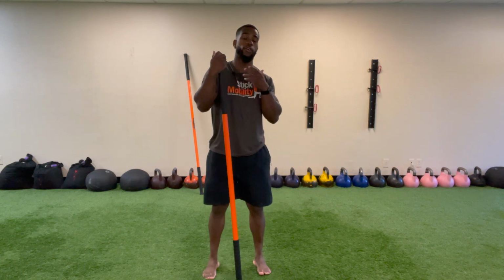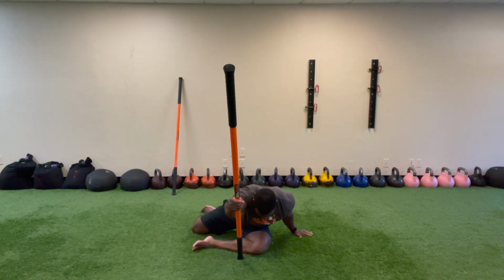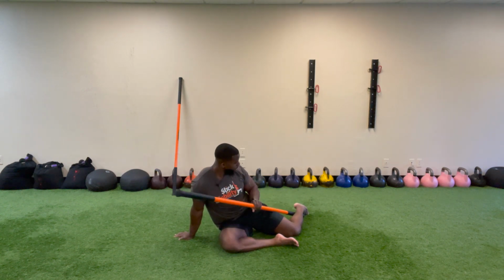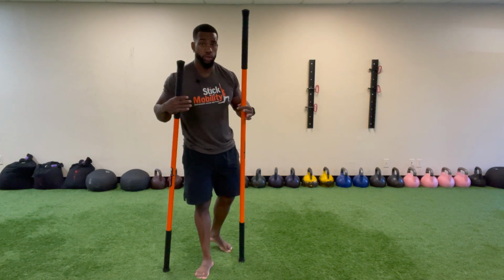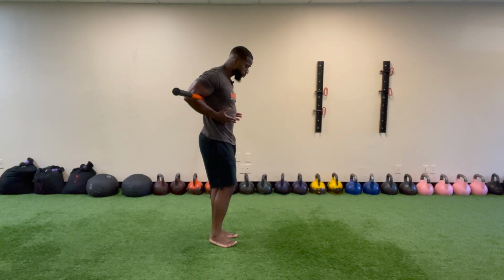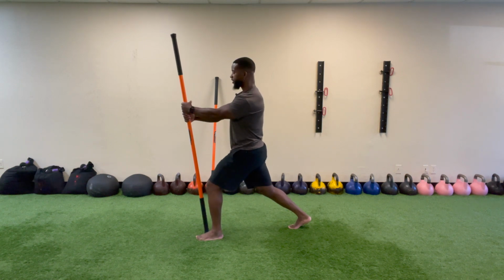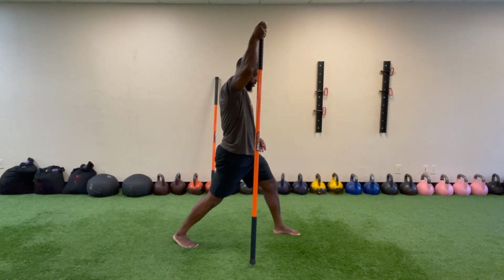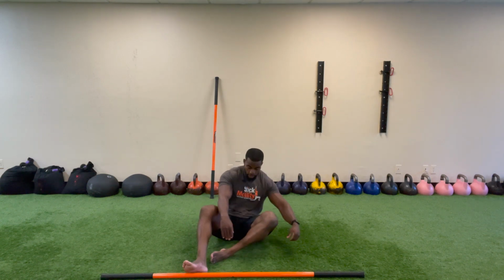45-Minute Mobility Workout by Ray Bailey # 60 - Stick Mobility Exercises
45-minute mobility workout # 60 with Stick Mobility Coach Ray Bailey featuring three parts: Joint Mobilization, Strength Training, and Active Stretching. In # 60 Coach Ray focuses on full body recovery, working from the feet all the way up to the neck and shoulders. Coach Ray also spends some time working in the 90/90 position to work on loosening up the hips with internal and external rotation. You'll need 1 long stick (6-7ft), 1 short stick (4-5ft), and access to a wall for this workout.